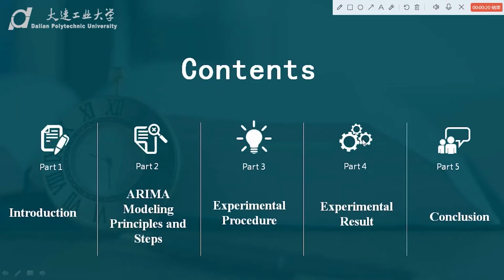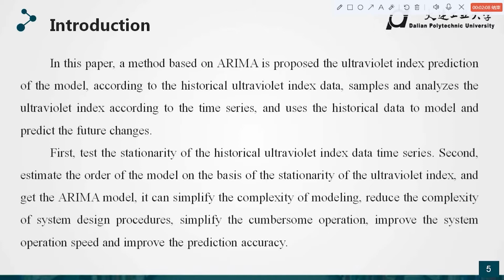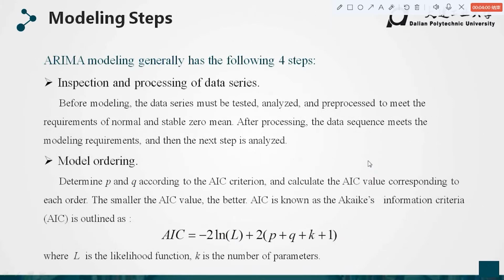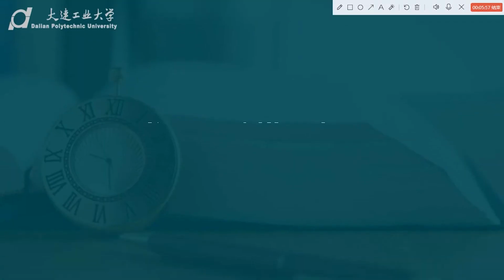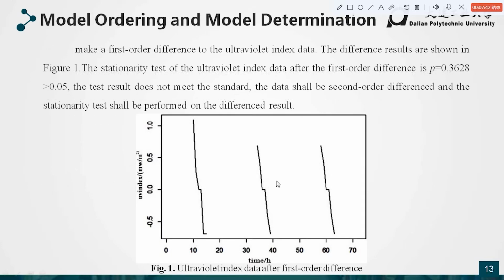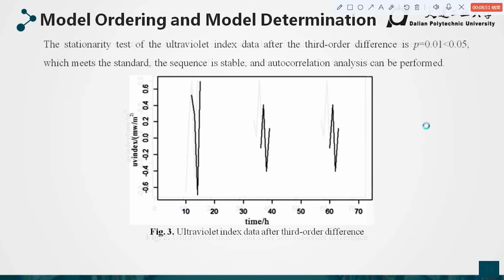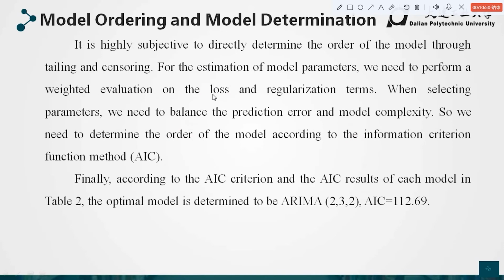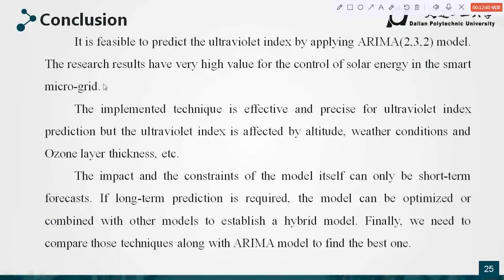Short-term Ultraviolet Index Forecasting Using ARIMA Model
Session 1: Green Energy

Authors: Li Liu (Department of Information Science and Engineering Dalian Polytechnic University Dalian, P. R. China), Shengchi Liu (Department of Information Science and Engineering Dalian Polytechnic University Dalian, P. R. China), Shuangyue Xiao (Department of Information Science and Engineering Dalian Polytechnic University Dalian, P. R. China)